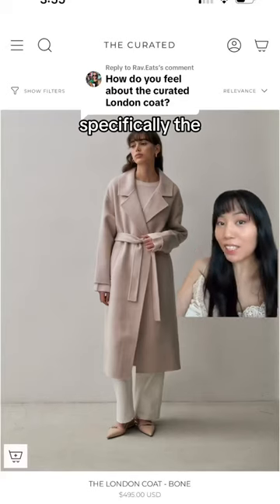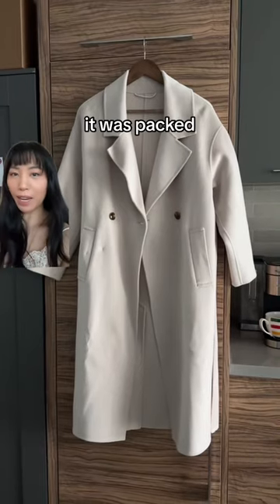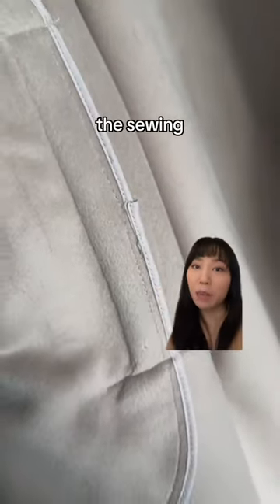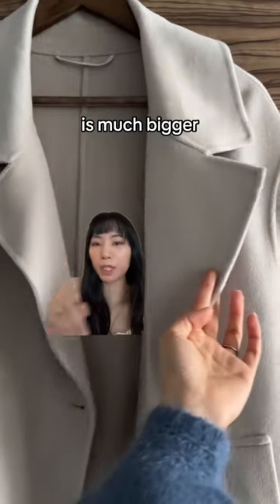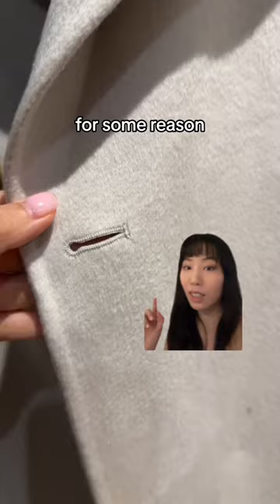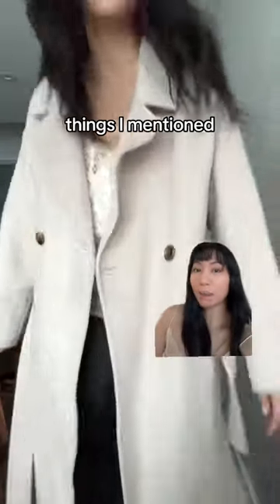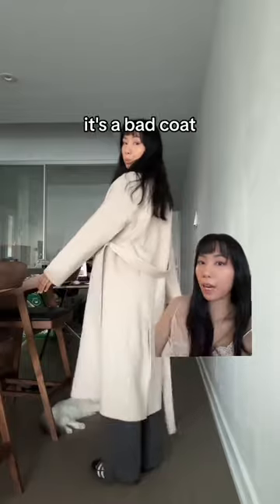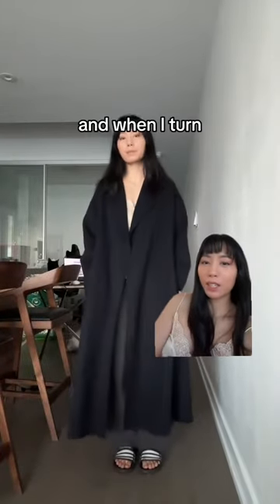Is this a Max Mara dupe?